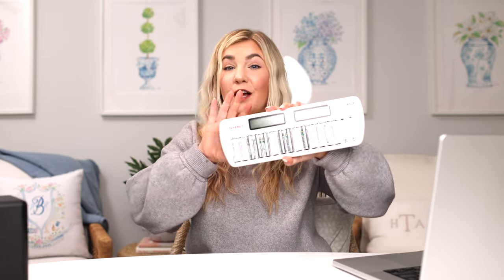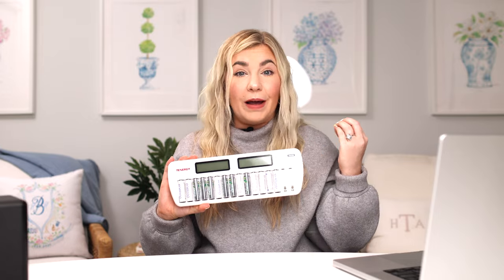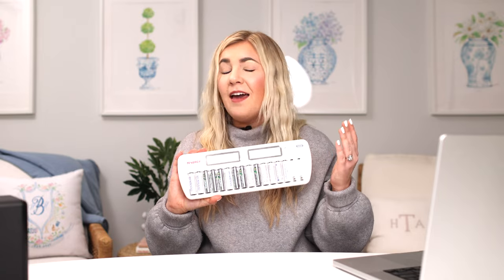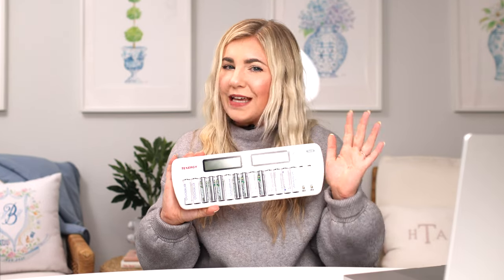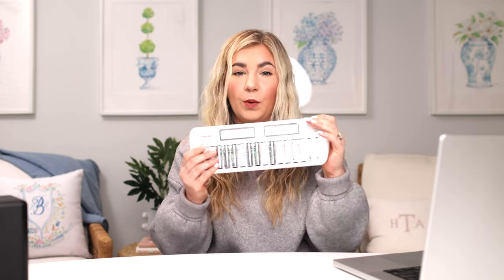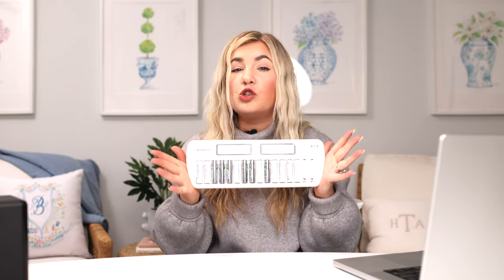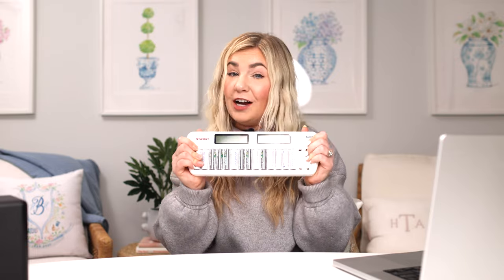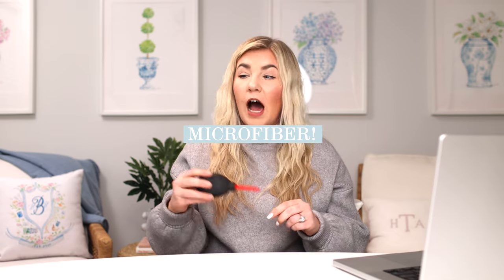Photographing a Destination Wedding: Make it EASIER (what to bring)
Camera Bags:
ThinkTank Airport V2.0

Rechargeable batteries
Battery charger

Multiple CF Card Reader

SSD Hard Drive

Gear Cleaning Tools

Camera Batteries:
CF Memory Cards
SD Memory Cards

Apple Watch
Sports Band